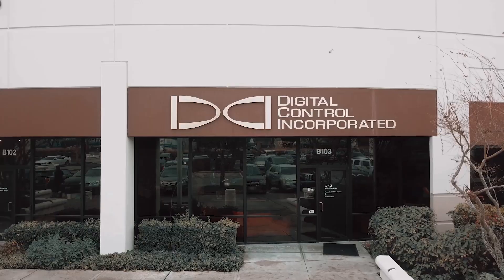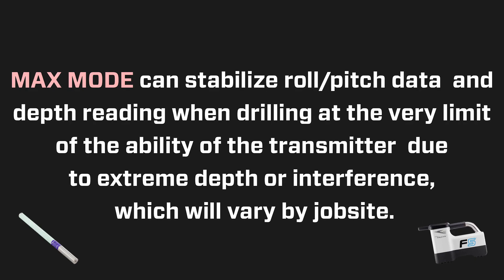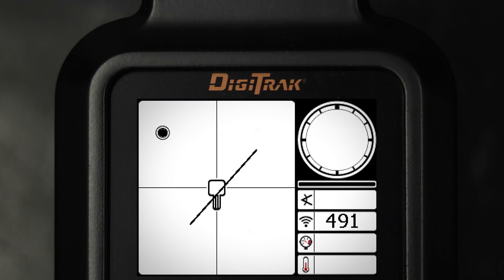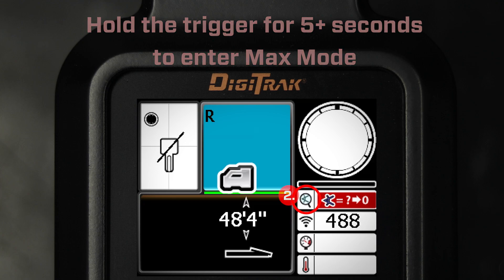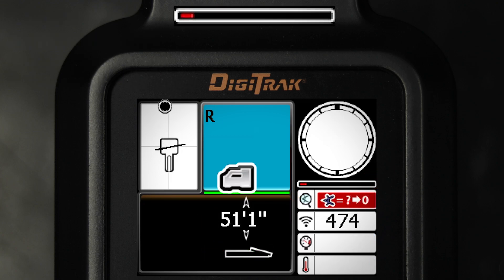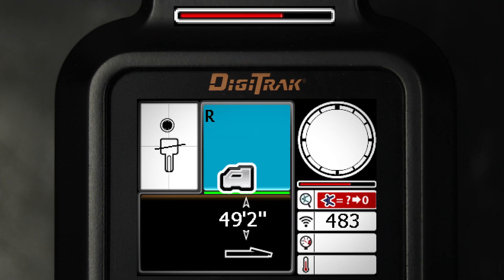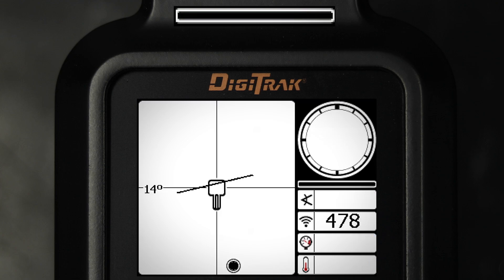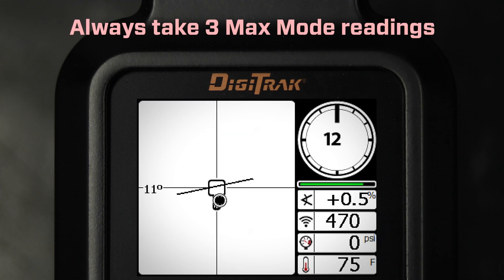DigiTrak - Falcon F5 Training - Max Mode How-To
Sarah explains how to use Max Mode on the DigiTrak Falcon F5! Max Mode can increase your effective depth and data range on the Falcon F5 locator significantly!